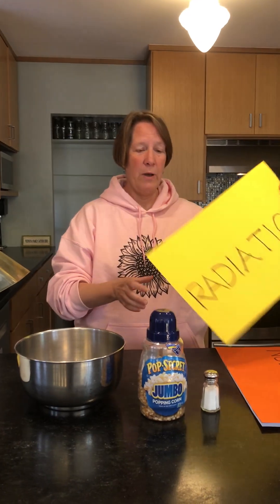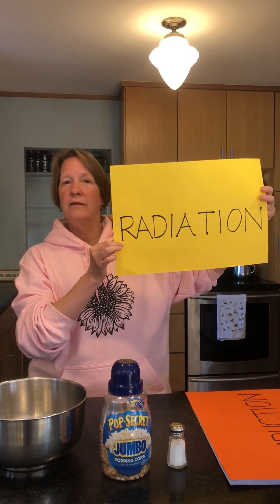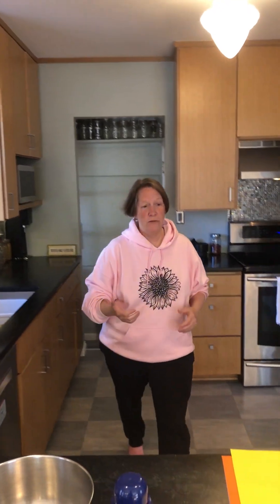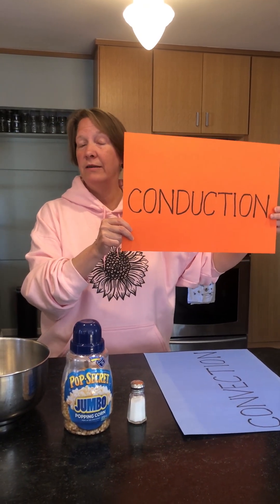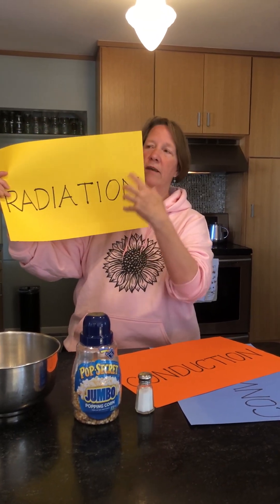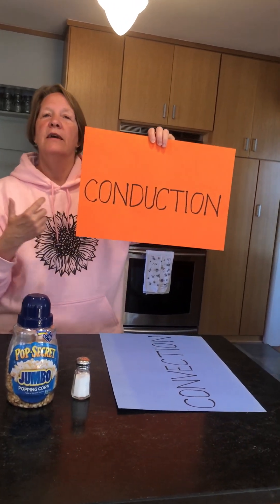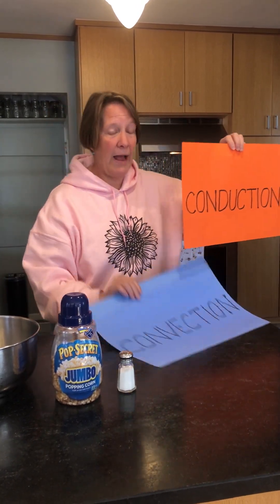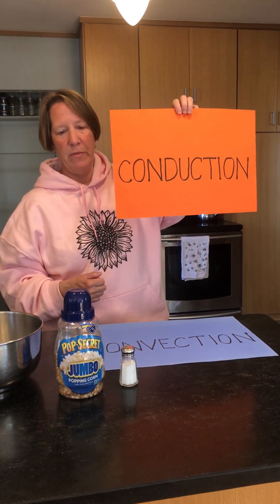Air Popper: Convection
Discover more about heat transfer through popping popcorn! We use an Air Popper to learn about Convection!